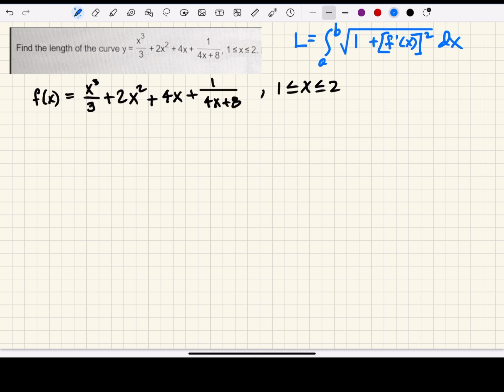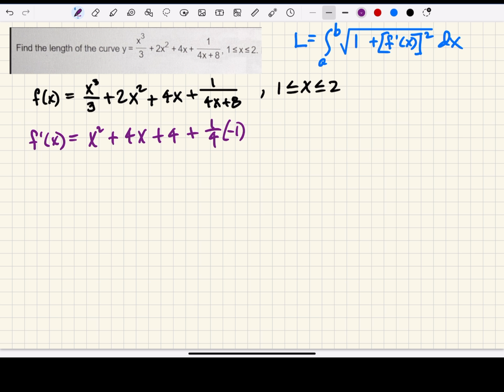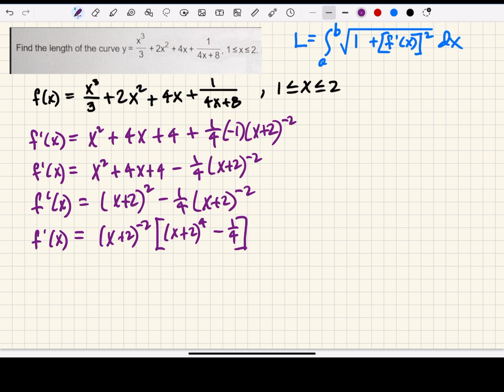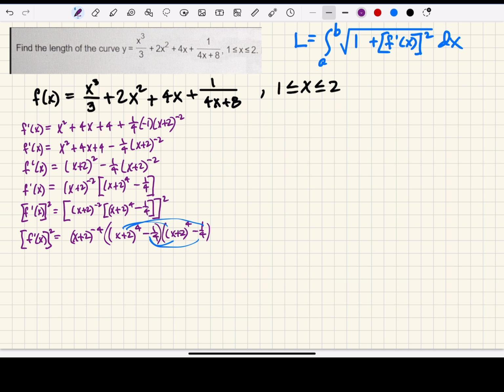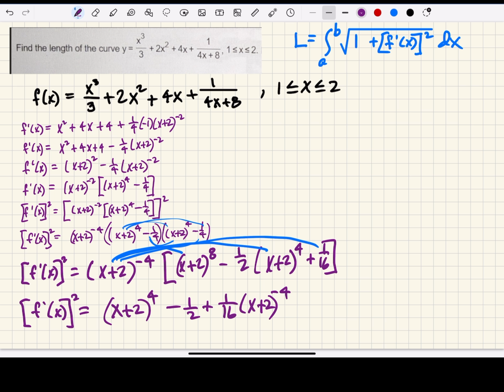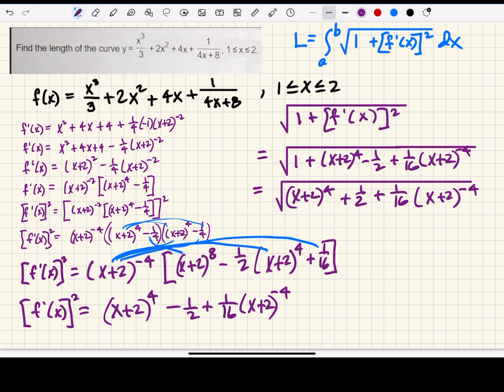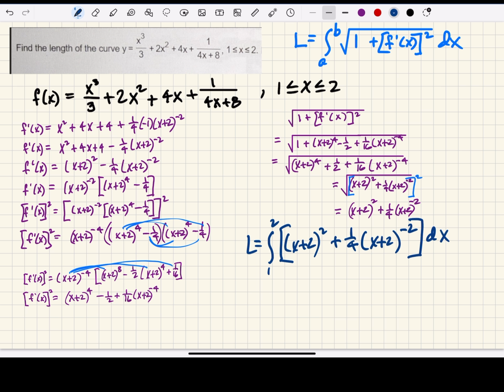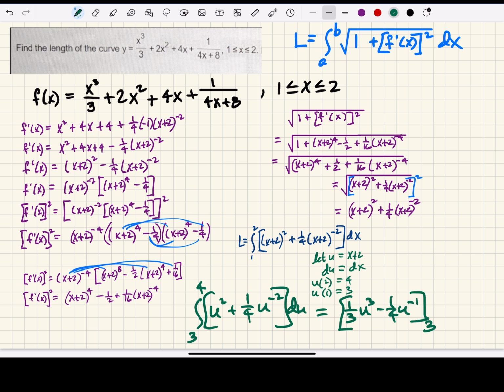Calculus 1 Arc Length Problem